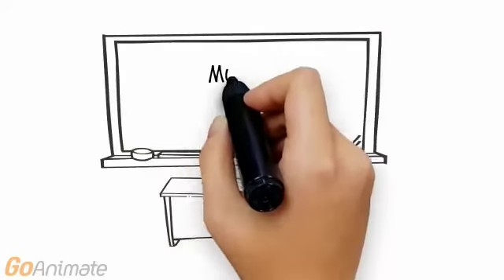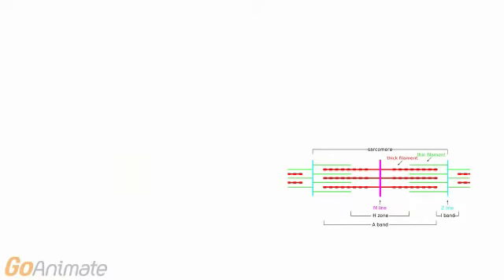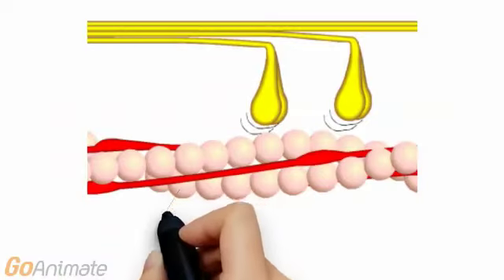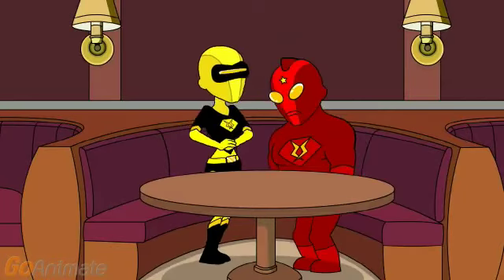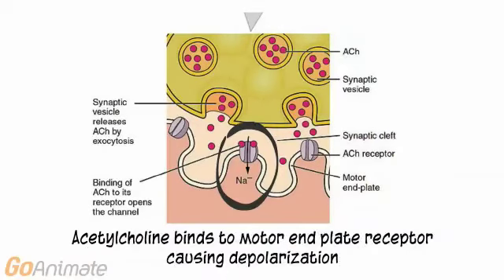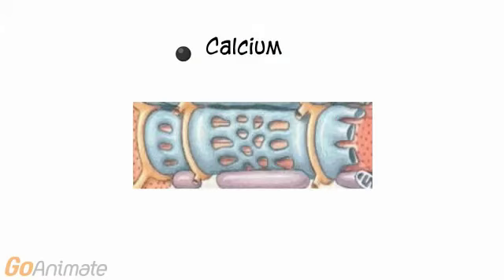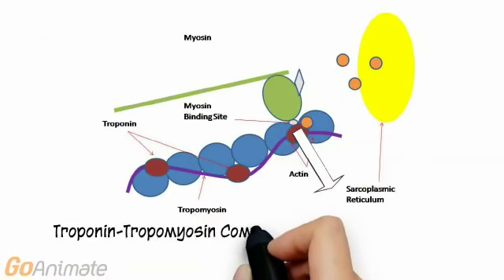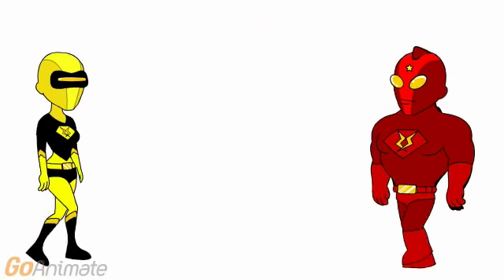Muscle contraction in organisms